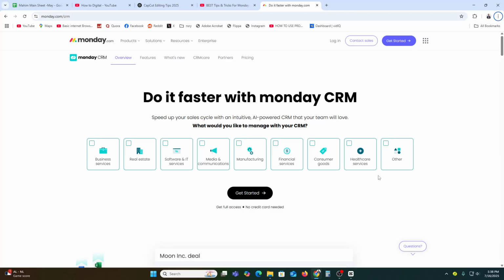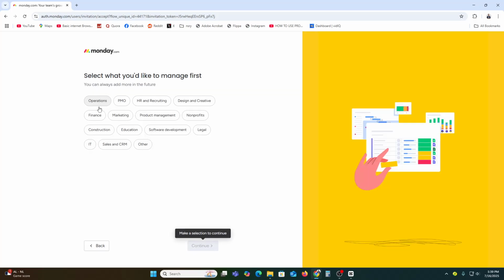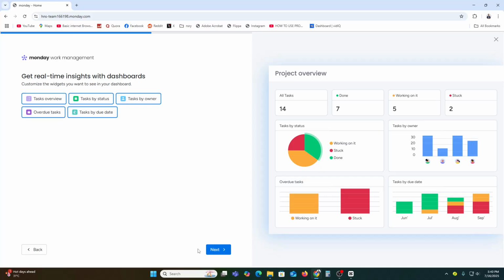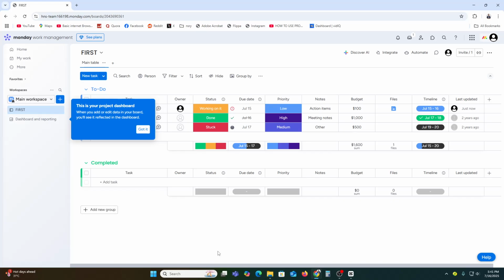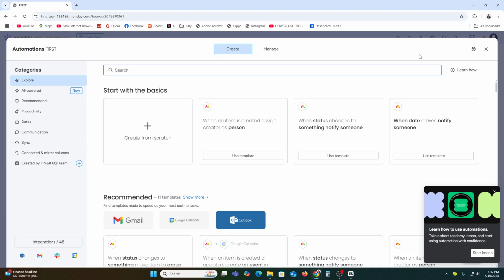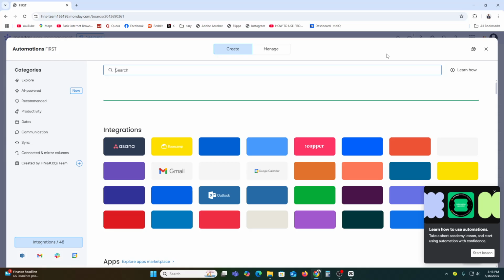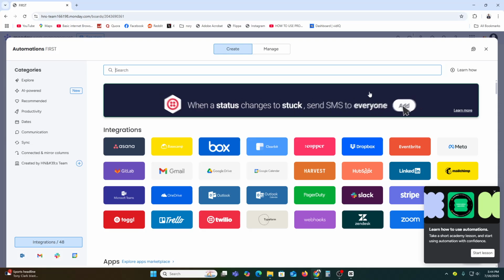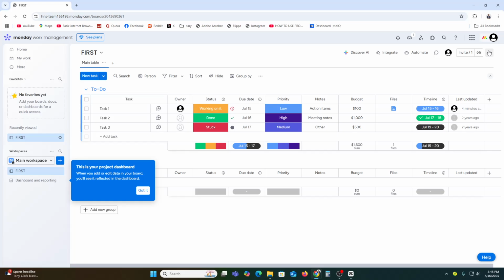BEST Tips & Tricks For Monday. Com (2025)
In this video, we share the BEST Tips & Tricks for Monday.com to help you boost productivity and streamline your workflow. Whether you're a beginner or looking for advanced Monday.com features, this video covers project management hacks, automation tips, and powerful dashboard tools to make the most of your Monday.com experience. Perfect for teams and individuals managing tasks and projects efficiently.